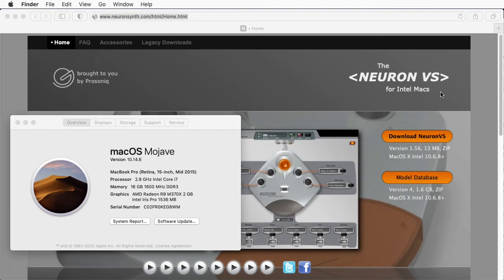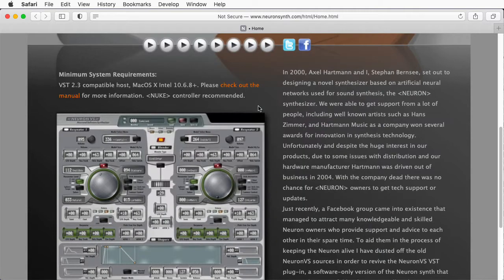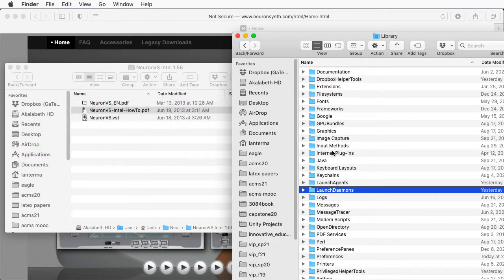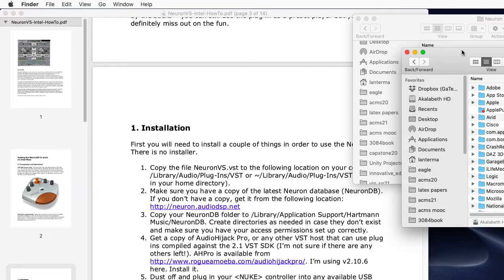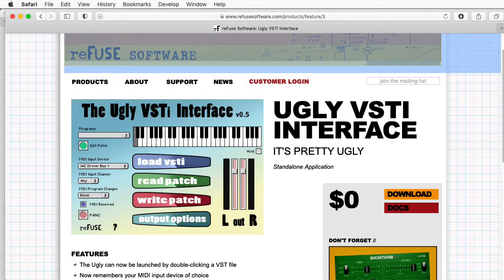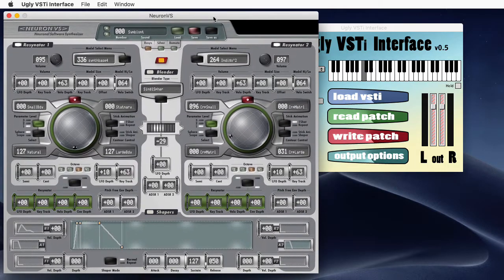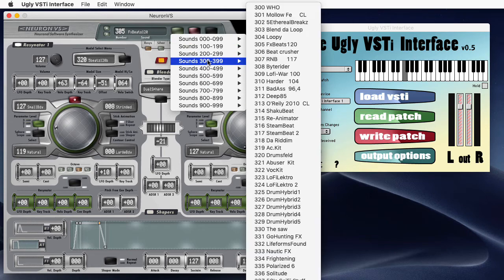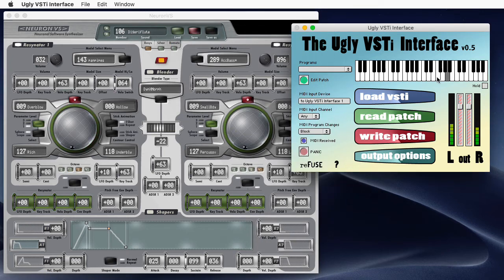Hartmann Neuron VS Softsynth Installation on an Intel Mac using Ugly VSTi Interface